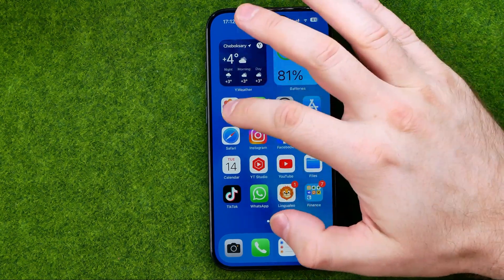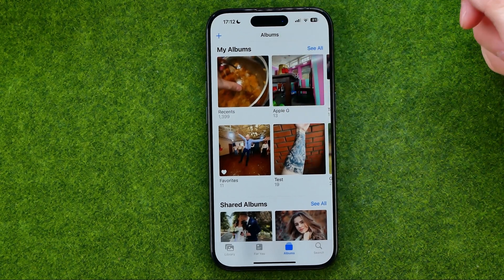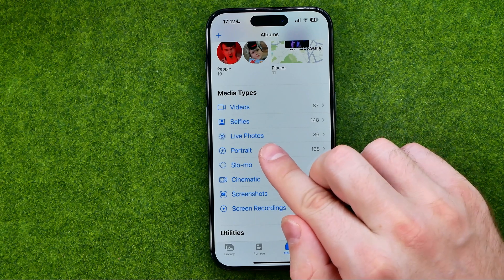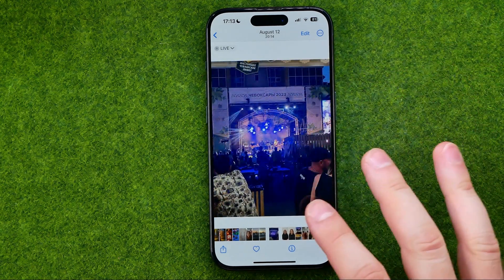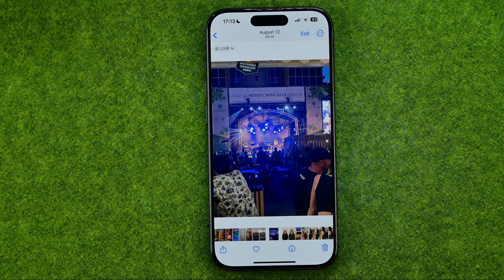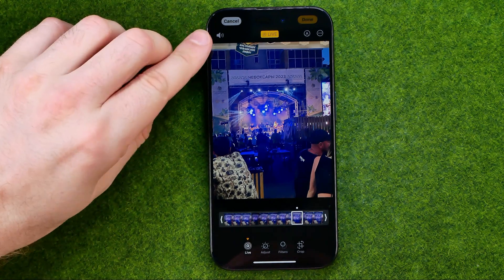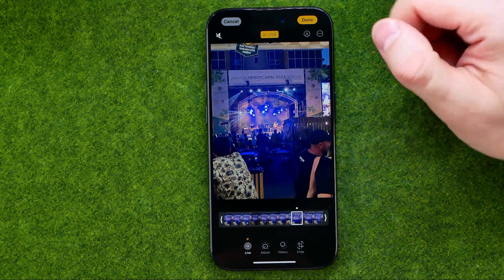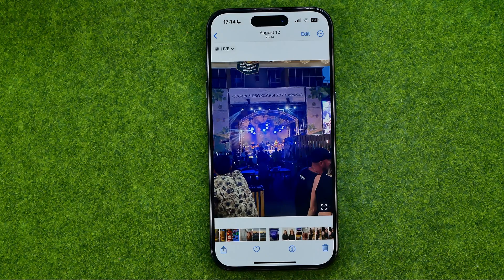How to Turn Off Sound on a Live Photo on iPhone 15 Pro - Full Guide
Here's how to turn off sound on a live photo on iphone 15 pro